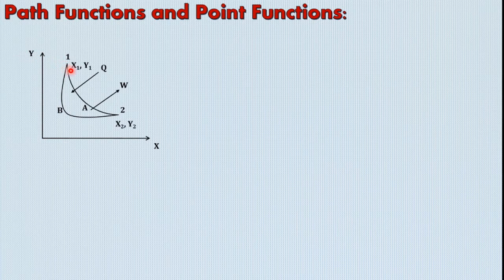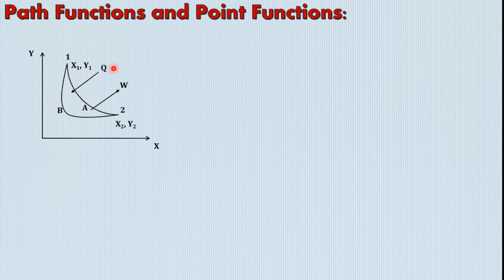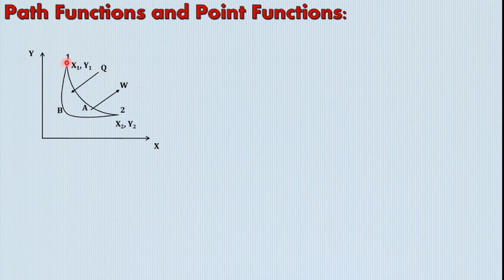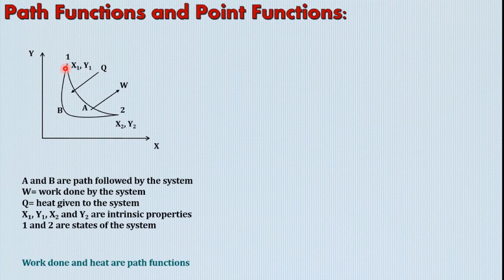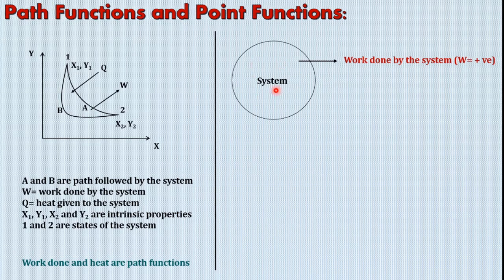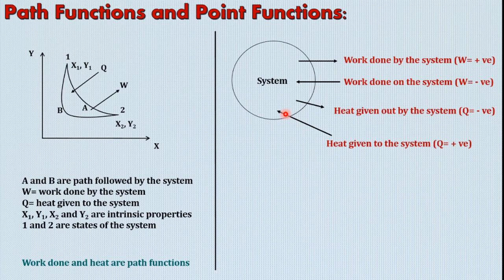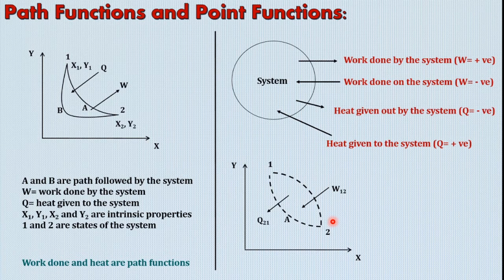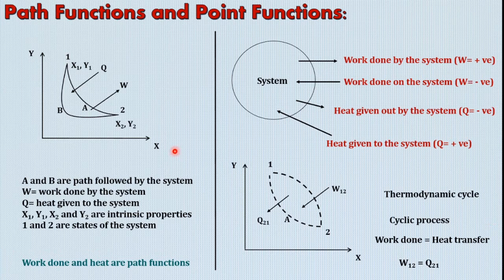Path and Point function